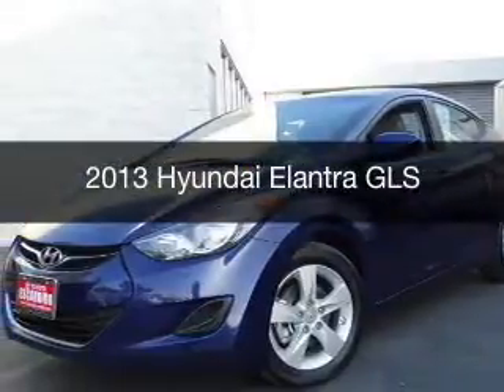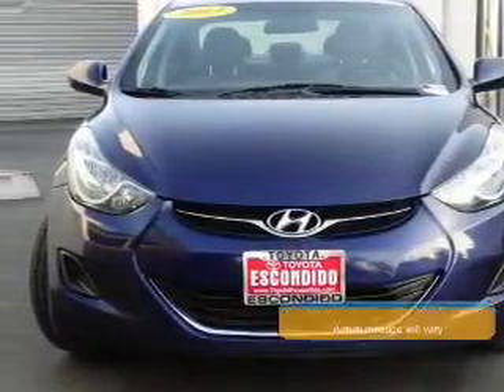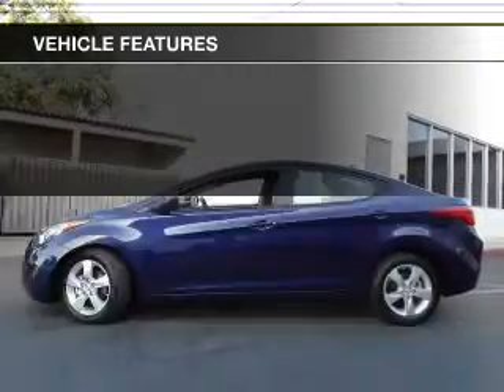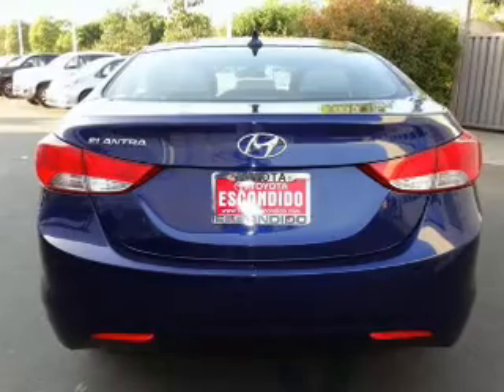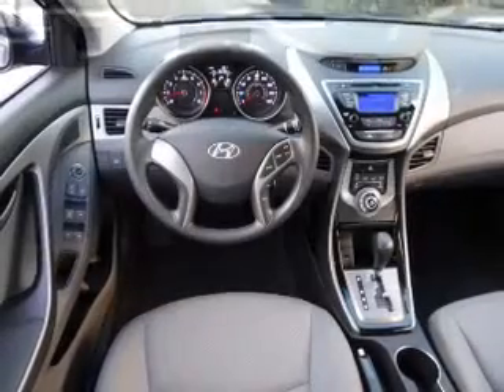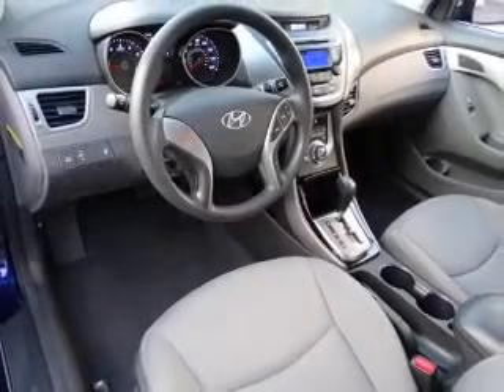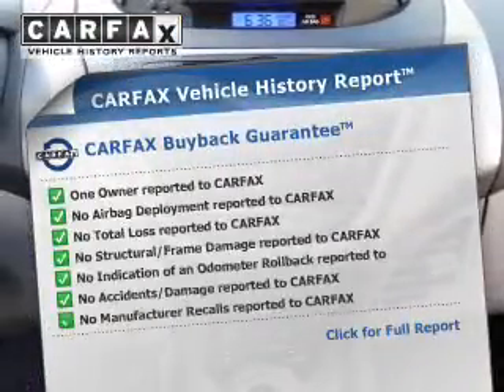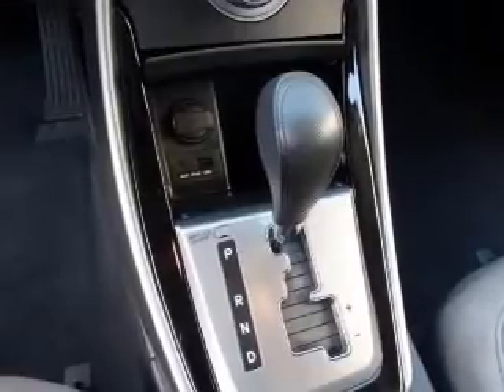2013 Hyundai Elantra - Escondido CA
Year: 2013
Make: Hyundai
Model: Elantra
Trim: GLS
Engine: 1.8 liter inline 4 cylinder 16 valve MPFI DOHC
Transmission: Automatic
Color: Indigo Night
Mileage: 36758
Address:
231 E Lincoln Pkwy